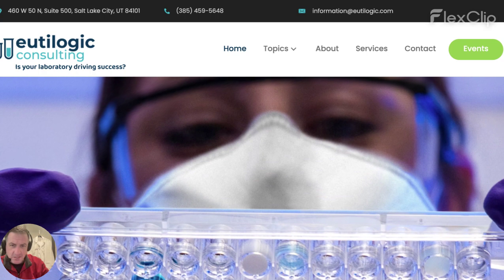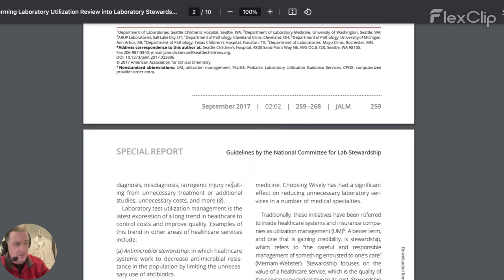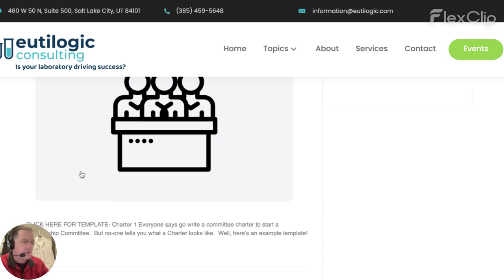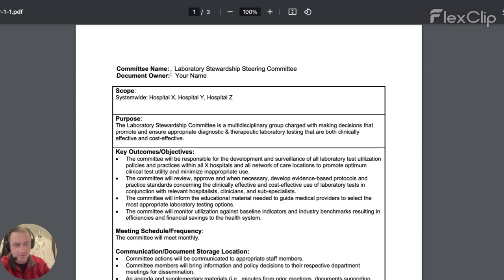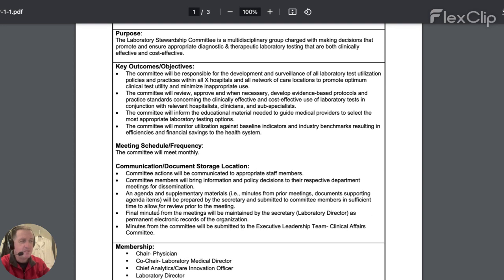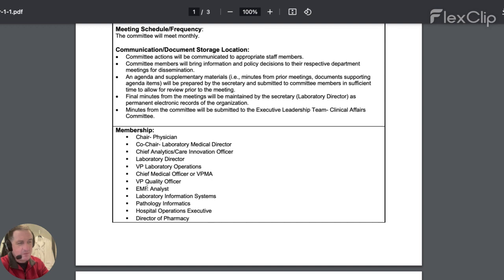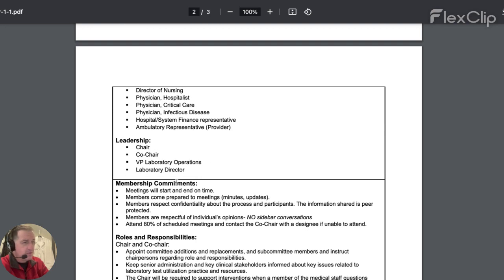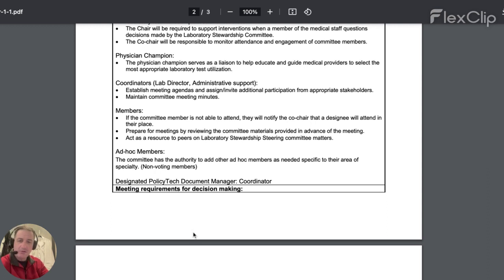Stewardship Committee - templates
One of the best ways to implement lab stewardship is through a lab stewardship committee.  But starting a committee takes planning and a well written charter.  In this video we will discuss committee charters and review the free templates available on my website- eutilogic.com